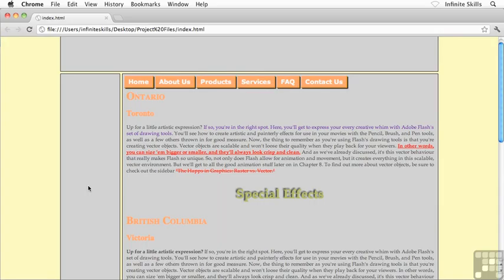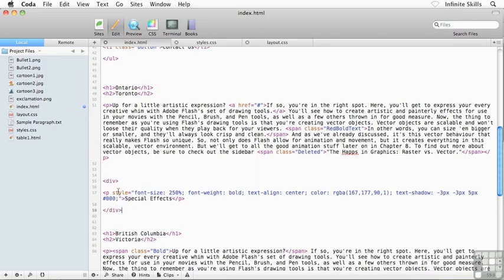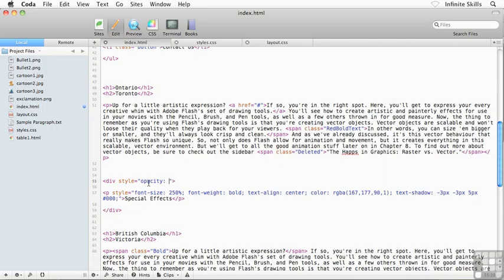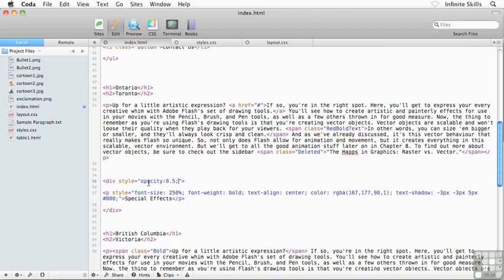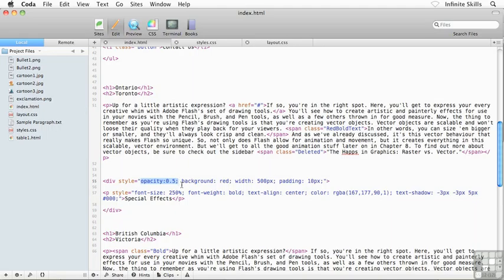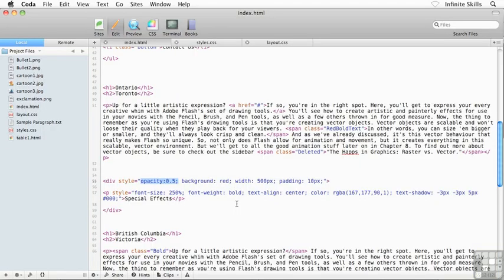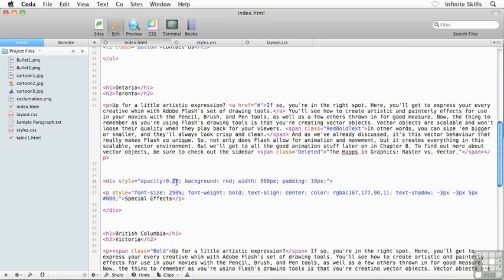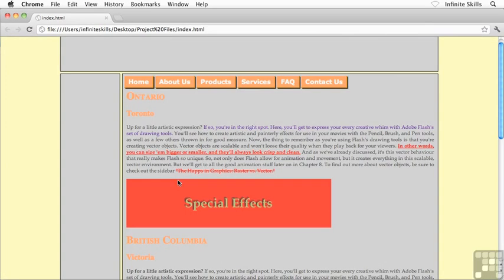Lecture 98 Setting Opacity On Objects‏ Free Cascading style sheet CSS Tuts by Aamir Nadeem in Englis